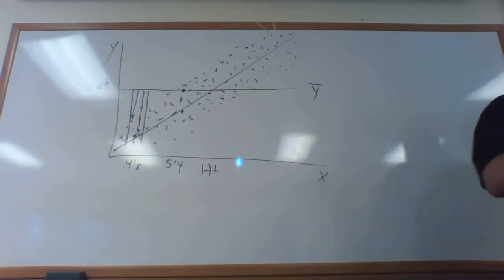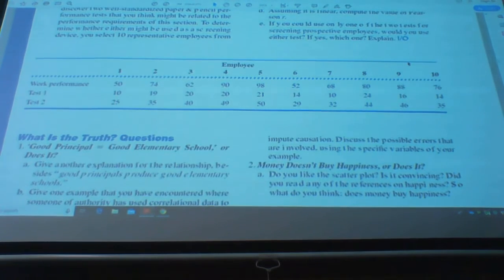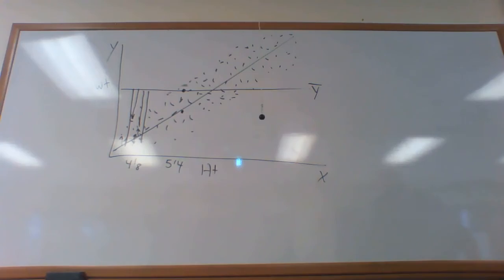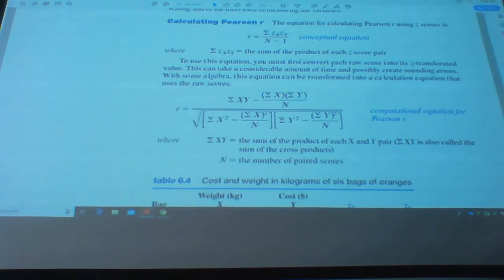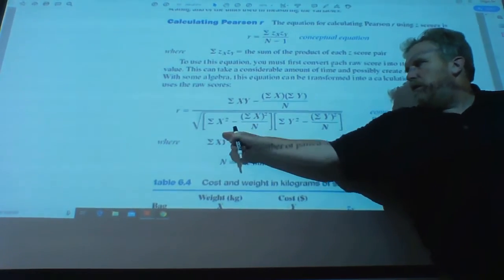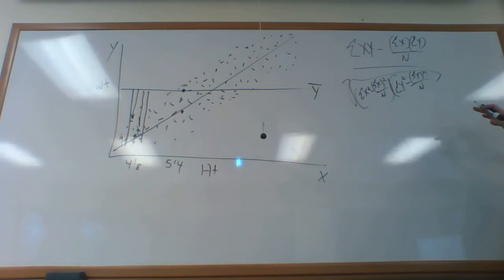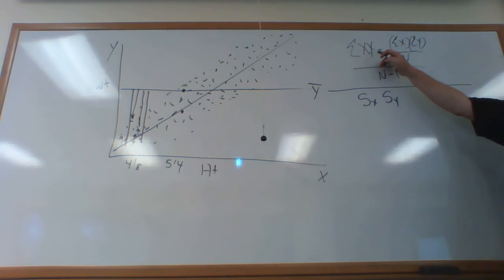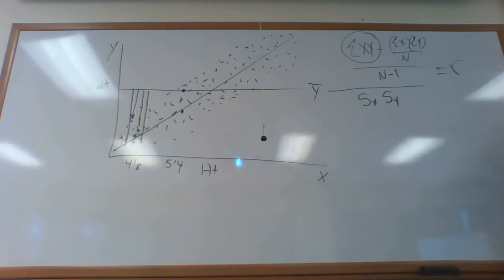Chapter 6 z score explanation of Correlation